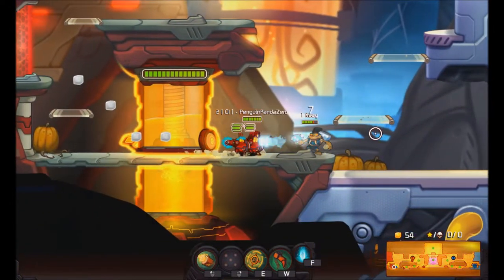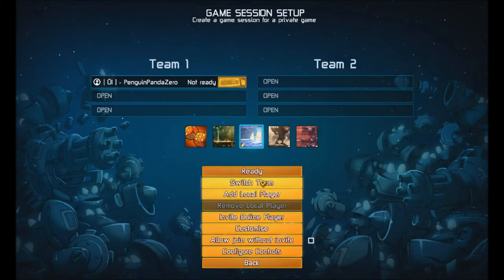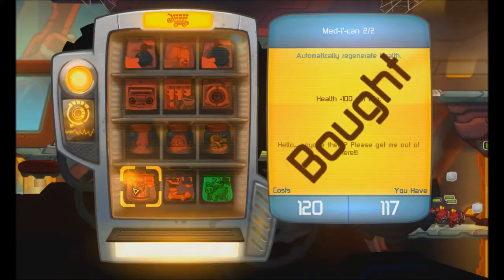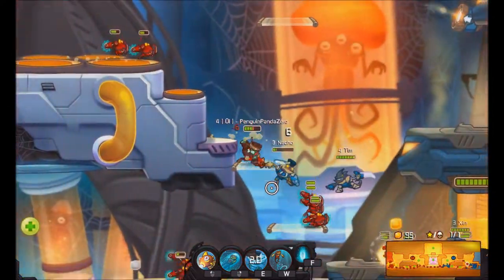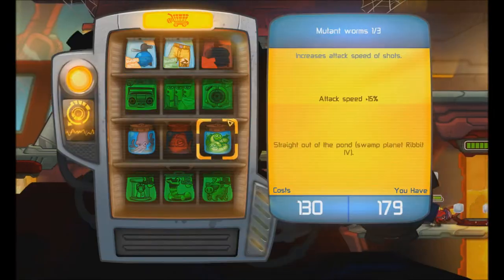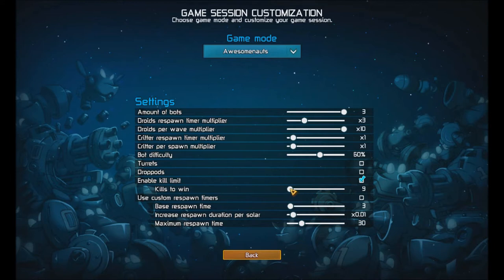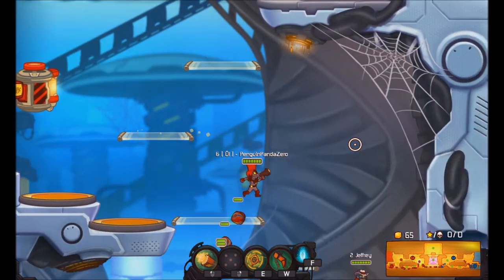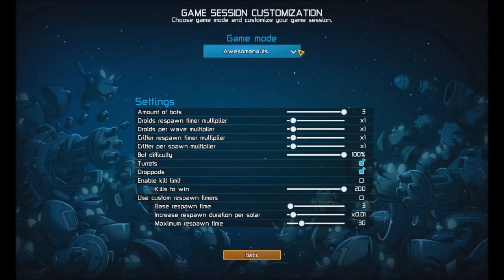Awesomenauts - Custom Games Beta [Enable Annotations For More Info]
Please have annotations on as I make a few mistakes in the commentary. We take a first look at the upcoming custom games.

Been with me for a while? Fill out this survey to help me out